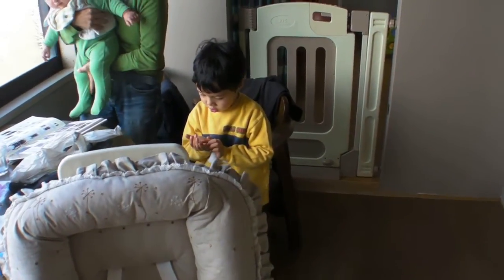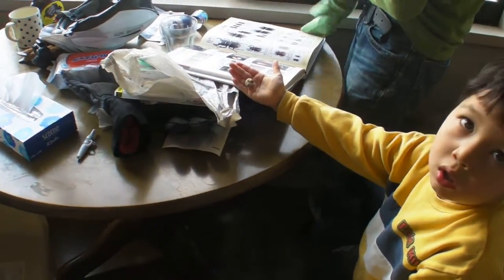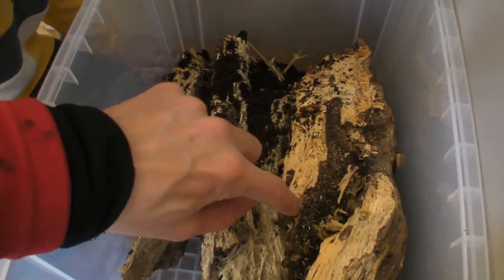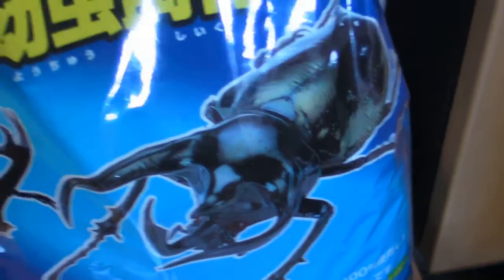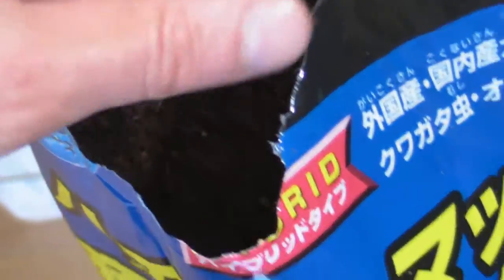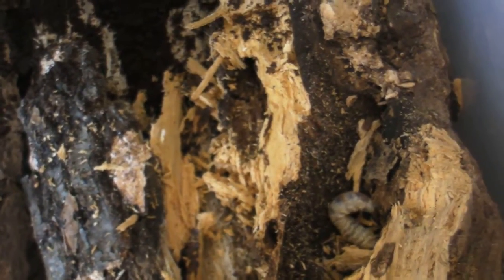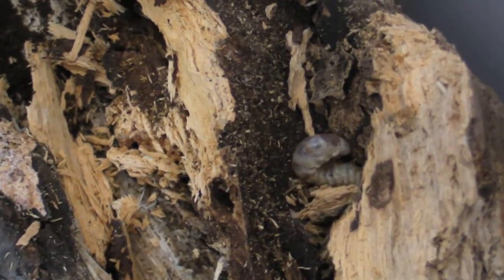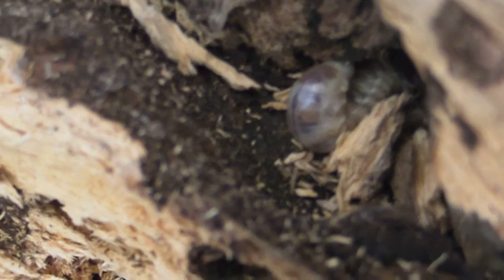How to Find Stag Beetle Larvae クワガタの幼虫の探し方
A real kuwagata larvathe larva of a big black stag beetle with horns the shape of a stag or japanese style hoe (hoe is "kuwa". "gata" means "shaped").

クワガタムシの幼虫 (カブトムシの幼虫の探し方も一緒ですが、カブトムシはより珍しく山郭部にある）

探し方は
我々は近所のカブトムシ虫博士と一緒に探しに行きました。一人ではとても見つかることができなかったでしょう。A .Takanaに感謝。

１）腐葉土の下
森の中で彫っても無理だそうです。そこで、山道添えの人工的に作られた腐葉土の下を掘ってみるとよいです。つまり、山道の草が市の職員などによって草刈されて山盛りになっている草の下とか、木の伐採されたところの切りくず（おがくず）のもっているところの下とか、人間が作られた腐葉土の山の下をほって、指ぐらいのサイズの穴を探すとよい。

２）腐っている落葉性の木の中を探す。腐っているといっても、まだ茶色になっているほど腐っていなく、元の木材の黄色のままでありながら、もろくなっている状態がベストです。木がそこまで腐るためには、3・4年かかるかもしれません。ビデオの中でこの状態の木材を「ビートル･チーズbeetle cheese」と呼んでいます。クワガタやカブトムシが一番好むエサだと思います。木の中に同じく指ぐらいの太さのある穴があるところをほじくって、幼虫を見つける。我々は2匹を木材から出さず、木材には入っているまま箱にいれました。

我々は（１）を目指していて、おがくずの下を探していてが、見つからず、近くの腐っている木の中にことビデオの幼虫を見つけました。

How to find them: (with thanks to A. Tanaka without whom we would not have found them)

(1) These larve get big and need a lot of food, so they are found under piles of compost or rottening vegetation in mountainous regions. You can try looking in the forest, but it easy to find artificially created piles of rotting vegetation such as were municipal workers have cut the grass on mountain roads and left piles of grass cuttings. We looked under piles of sawdust that someone had left after cutting down a copse. You should find tunnels about the size of a small finger in the compost or in the earth just beneath. Dig down to find the larva.

2) Even more than compost, the larvae love to eat the trees upon which the adult bugs live, drinking the sap. They can't eat living or freshly fallen/cut wood, but only once it is at a certain stage of decay. The larvae especially like it when the wood is rotten enough to be soft, but still the same or similar yellow colour to the orginial wood - i.e. not so rotten that it has gone dark brown. This is their favourite food. I call it "beetle larva cheese" in the video. Again, there will be holes in the rotten wood. Trace these holes to find the larvae. Or don't - it is best to leave the larvae inside the wood and put the wood inside their cage/box.

I call it a "kuwata" because I am an ignorant English guy. It is a kuwagata-mushi or stag beetle.
馬鹿なイギリス人だからクワタと呼んでしまうが、これはクワガタムシの幼虫です。日本人の皆さんはお分かりですね。